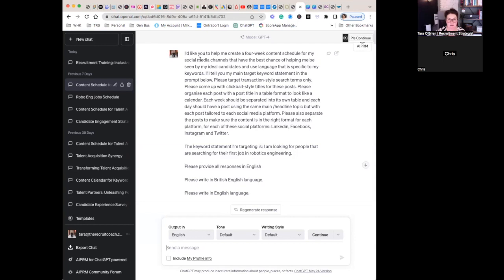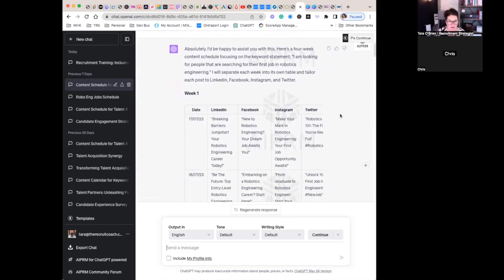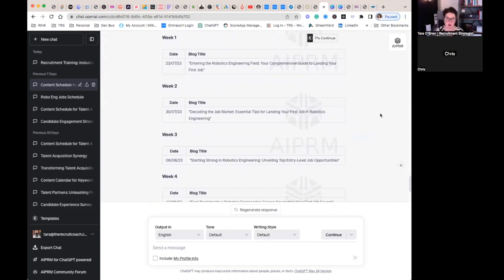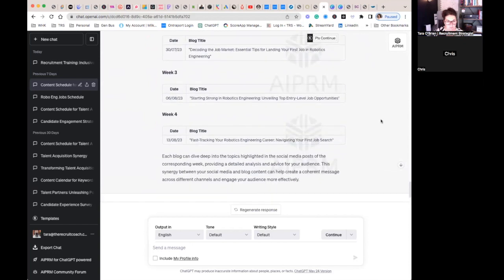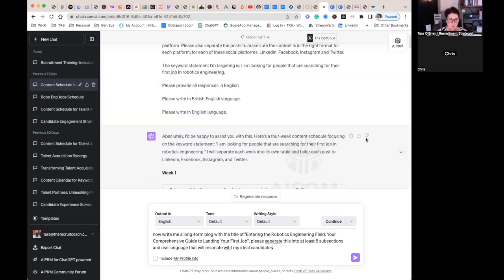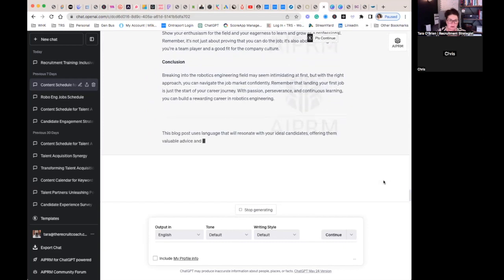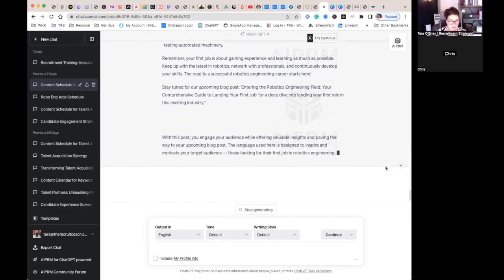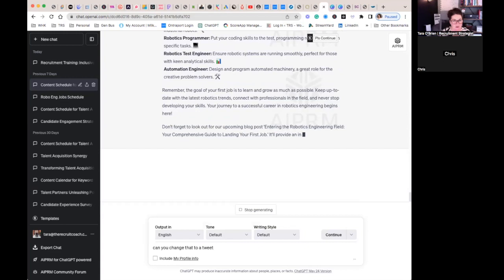ChatGPT Content Calendar Prompt Video